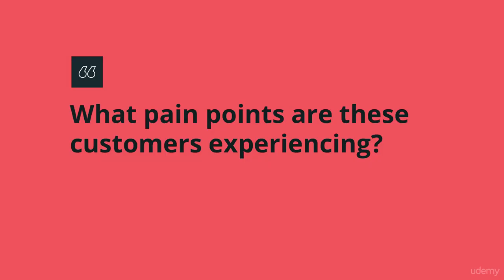Find Your Audience ( digital marketing 2020 )